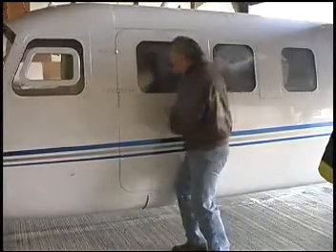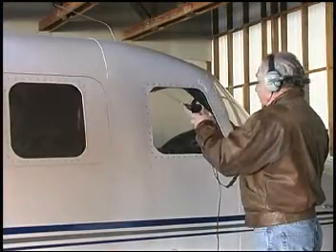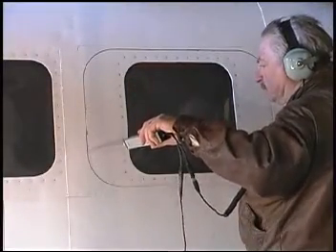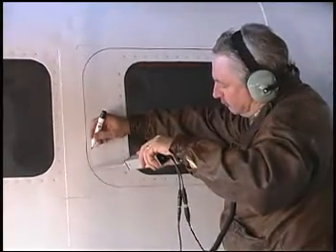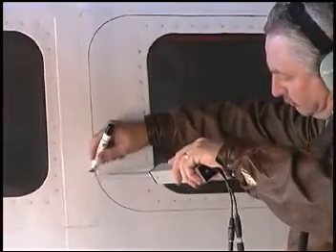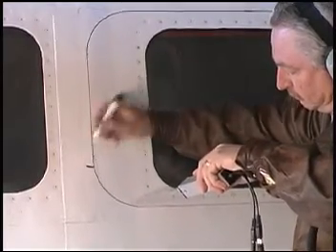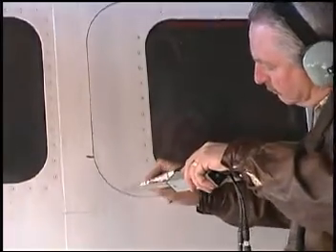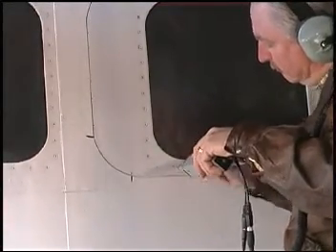Test for Cabin Leaks Without Pressurizing using UL101 Ultrasound Detector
This video demonstrates ultrasonic inspection using the UL101 and UT2000 Universal Transmitter to locate leaks in seals or welds in a non-pressurized vessel.

Cabin Pressure Testing
The UL101 can be used to find a leak even when there is no pressure or vacuum. The UT2000 pressurizes the vessel with ultrasound pressure that escapes through an crack or orifice. The sound is very distinct enabling quick pass/fail tests without positive pressure or hydrostatic testing.